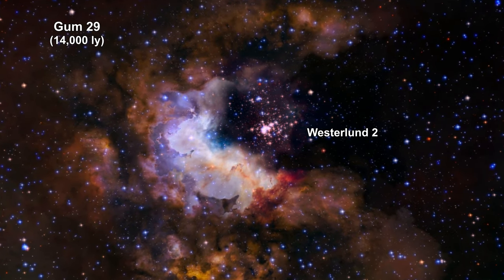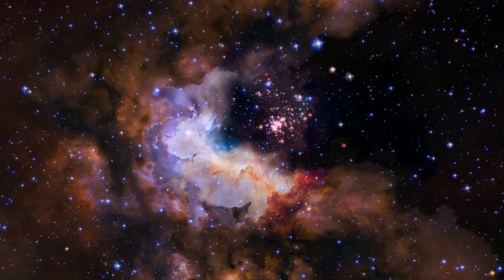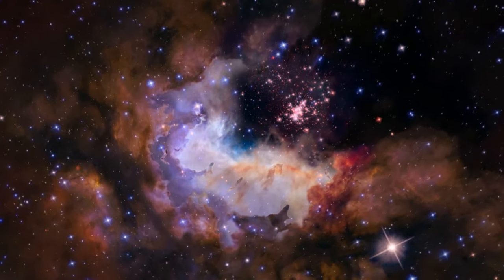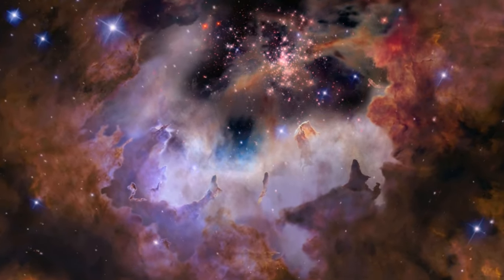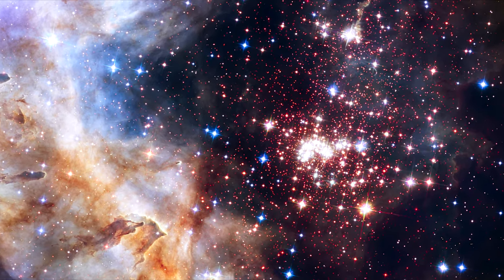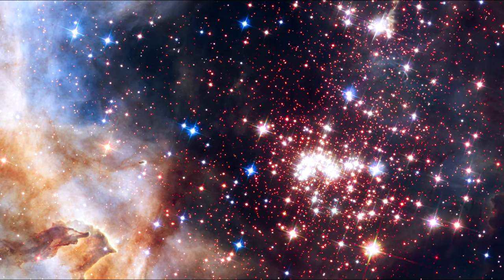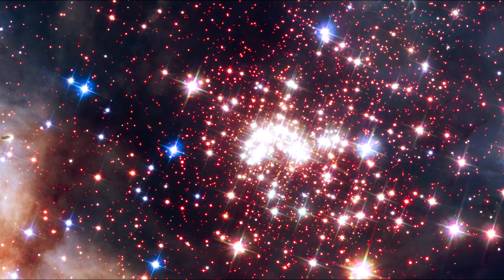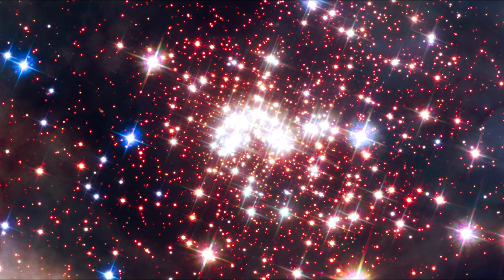Classroom Aid - Westerlund 2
Hubble and all the world’s telescopes continued to examine the sky and found a number of fascinating things. Close to home, we’ll see news on Saturn’s rings, storms on Jupiter, and a comet with two tails. A little further out we’ll see updates on the exoplanet Fomalhaut b, Betelgeuse dimming, a moving Bat Shadow, an interesting globular star cluster, and a fly-through the Orion Nebula. We’ll cover Wolf-Rayet stars, a fading planetary nebula, and a look at the age of stars in the Milky Way Central Bulge. Still further out, we’ll see some spectacular nebula around the Large Magellanic Cloud. We’ll see a few distant galaxies, a fading Supernova and an early galaxy as seen through gravitational lensing. We’ll end with a look at the new James Webb Space Telescope due for launch this year and a few of the astronomical areas it will investigate – dust and the first stars.

Music

@02:35 Tchaikovsky: Chanson Triste; from the album Meditation: Classical Relaxation, 2010
@10:13 Dvorák: Serenade For Strings In E, Op.22, B. 52 - 4. Larghetto; Berliner Philharmoniker and Herbert von Karajan; from the album Tchaikovsky / Dvorák: String Serenades, 1982
@17:15 Buffardin: Flute Concerto in G Minor, Andante; from the album Meditation: Classical Relaxation, 2010
@23:49 Haydn; Symphony No. 94 - Surprise, Andante; from the album Meditation: Classical Relaxation, 2010